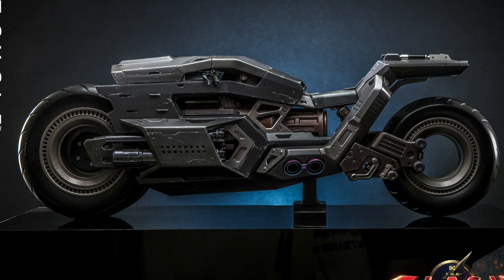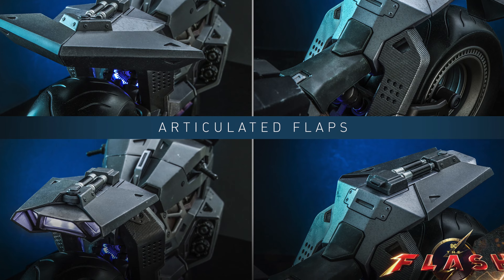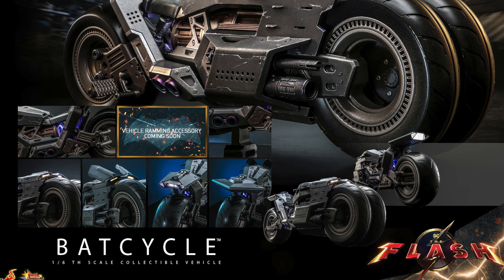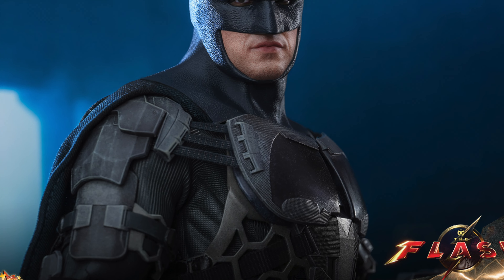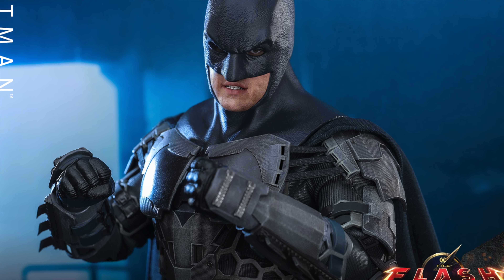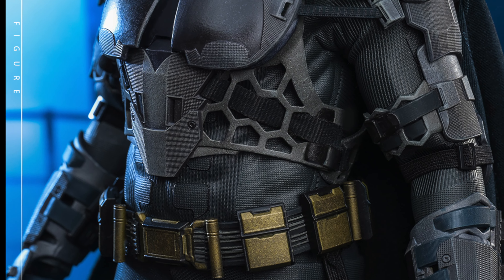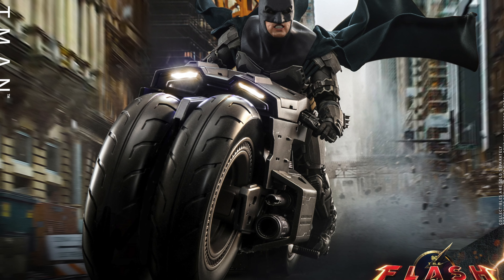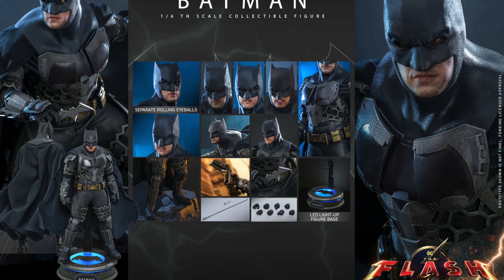Hot Toys The Flash: Ben Affleck Batman with Batcycle 1/6 figure revealed